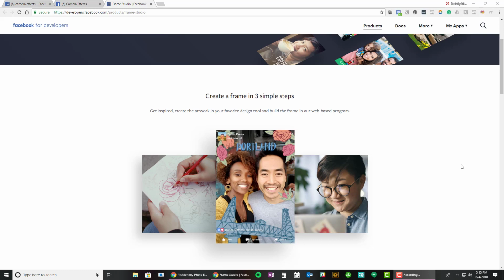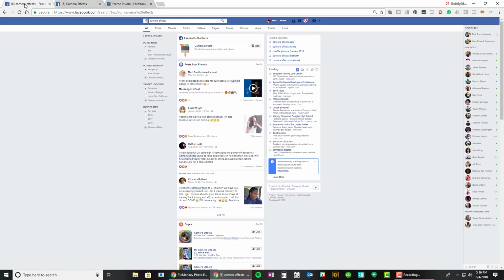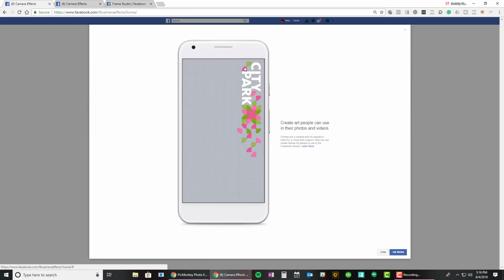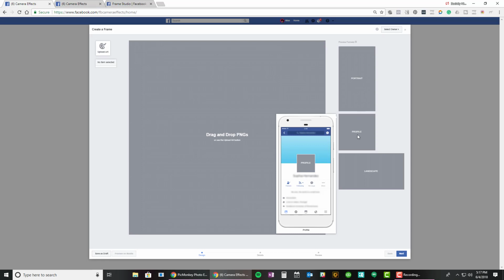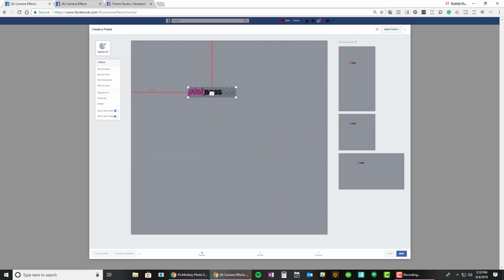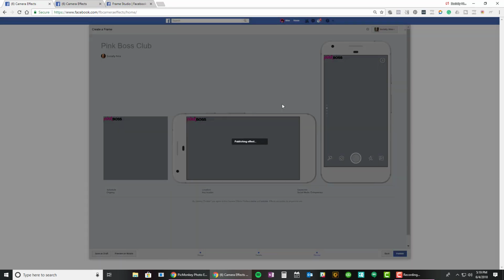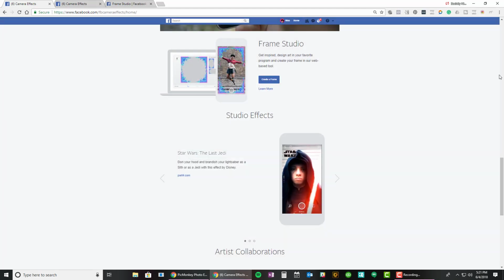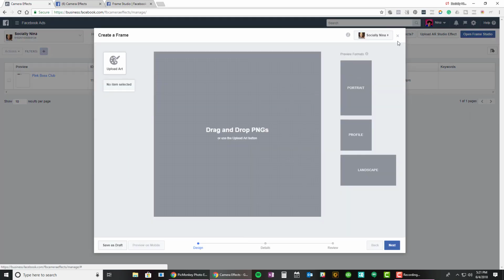Facebook Profile Picture Frame - How to Make A Custom Overlay for your Profile Picture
Facebook Profile Picture Frame  How to Create a Custom Overlay in Facebook

Facebook is really coming for Snapchat with this new feature.  you can now create your own custom profile photo frames and share them with others. This is a game changer for content creators.

Brand your own photos, create profile filter and overlays for your event, take a stand for a cause.  The possibilities are endless!

Check out the new feature and let me know the name of your filter frame.

Do you want to brand your photos, videos and Facebook live posts to promote your business?

In this course, you’ll learn how to leverage Facebook Camera Effects to create Facebook frames for your business.
If you are looking for a great way to spread your brand’s reach, this course is for you!

Facebook Frames offers your audience an opportunity to utilize your frame in their Facebook Stories, photos or profile image - building awareness for your business.

Facebook’s new Camera Effects Platform allows developers, artists and everyday Facebook users to create frames and filters to overlay on videos, photos and Facebook Live posts. You can utilize them on your content and share with your followers.

If you're into Snapchat, this is kind of like the filters... or even Facebook messenger (creating visual overlays with text and graphics to promote your brand).

With this platform, Facebook is opening Facebook profile frame creation to the masses

PS - Check out the PinkBoss.Club frame, now available on Facebook.